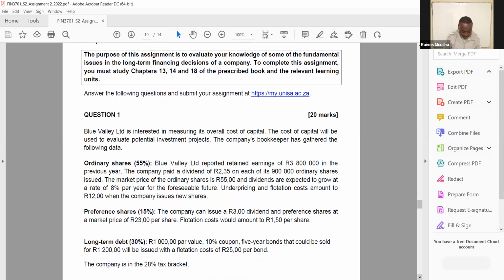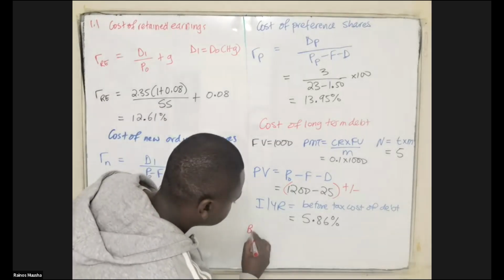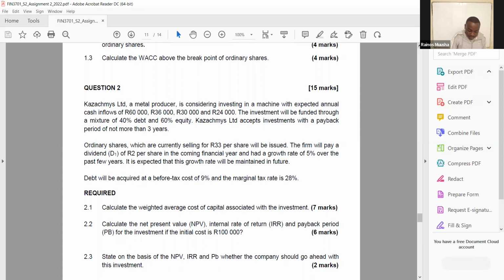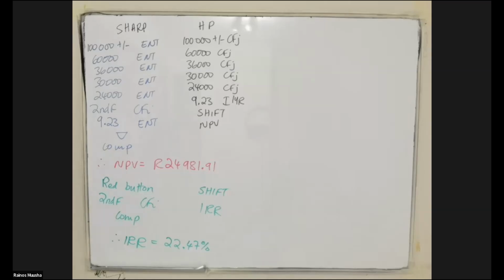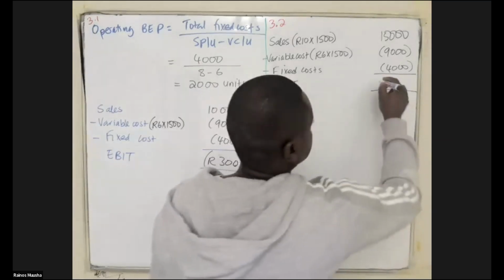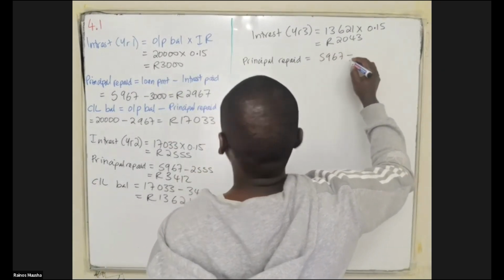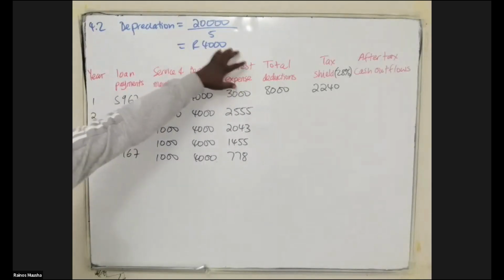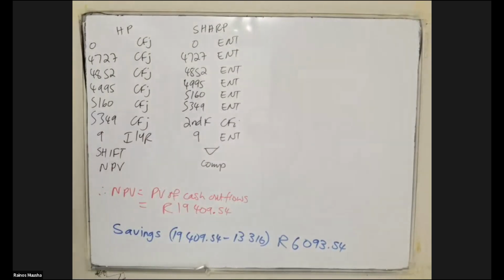Fin3701 Assignment 2 Class 2022